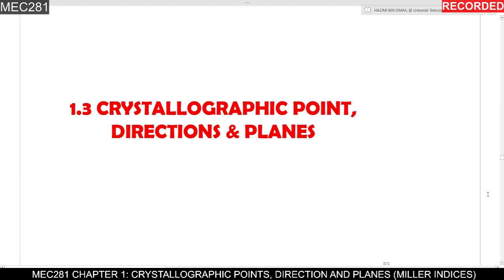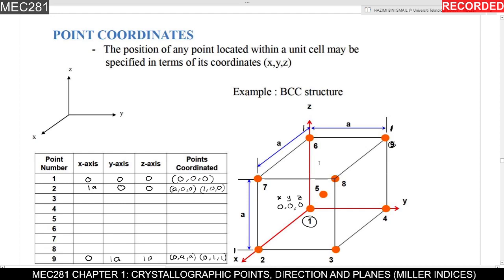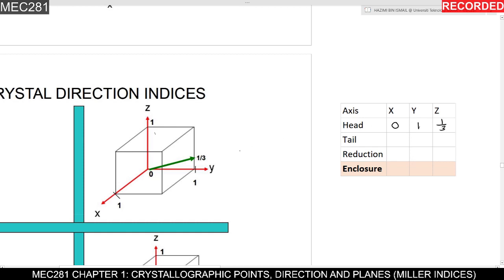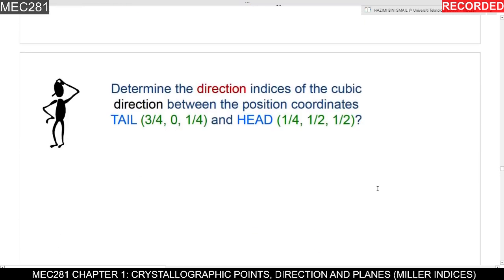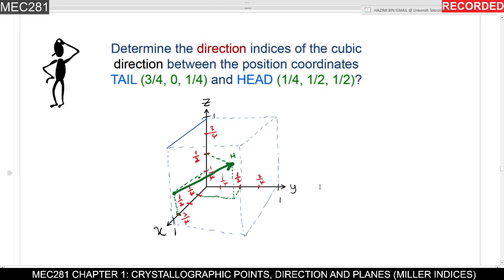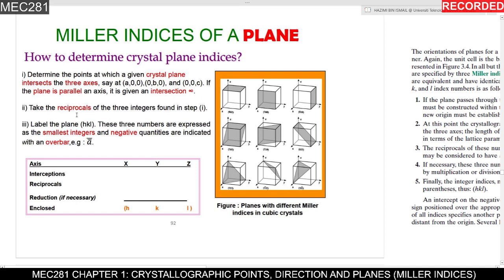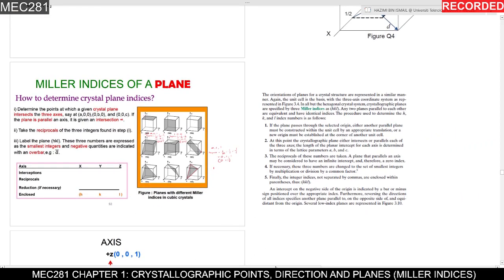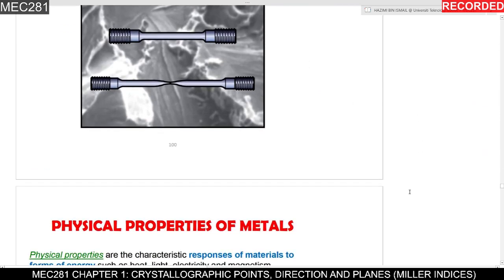5th class MEC281 : Crytallographic points directions and planes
Only for FKM UiTM Penang Branch students